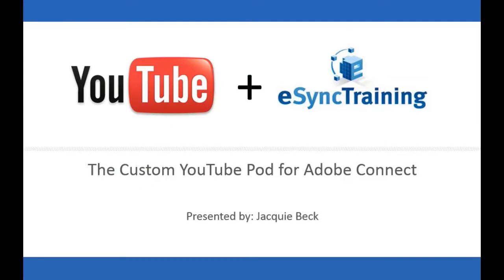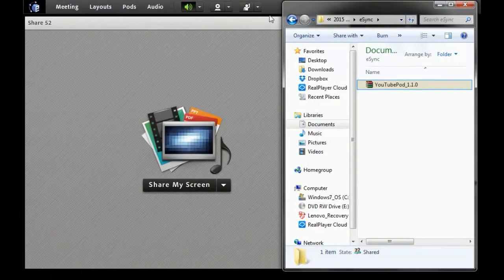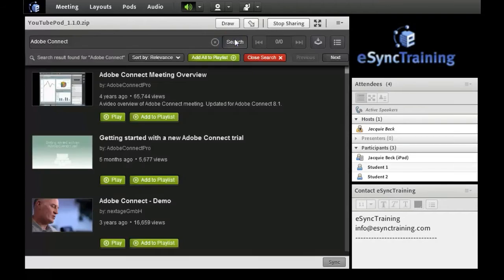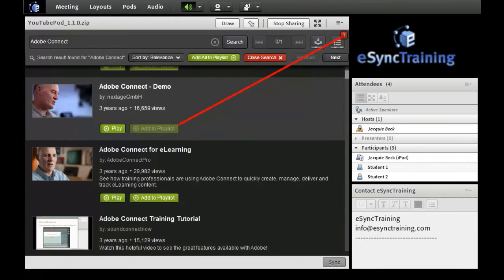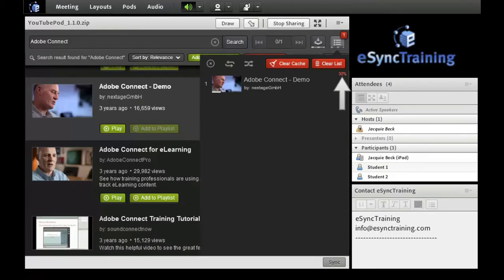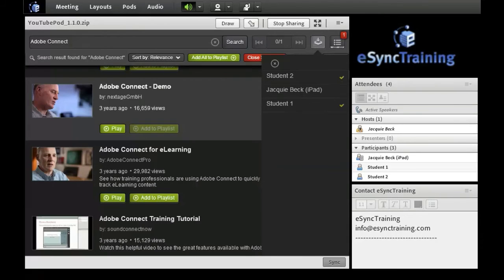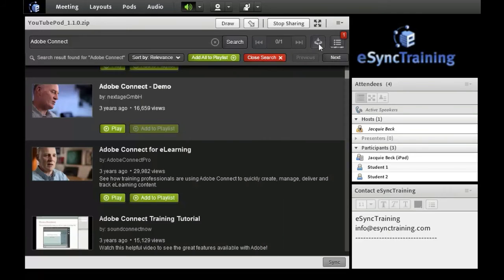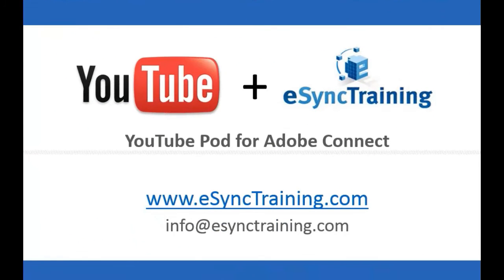YouTube Premium Pod for Adobe Connect by eSyncTraining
The Premium YouTube Pod for Adobe Connect created by eSyncTraining. This pod features; participant caching, closed captioning for 508 compliant events, mobile device compatibility, playlist creation, full search engine and custom branding.